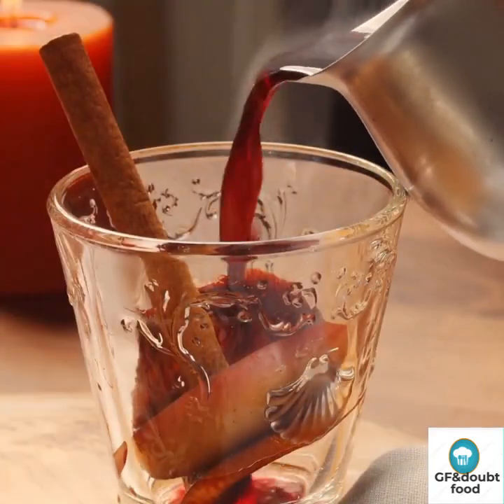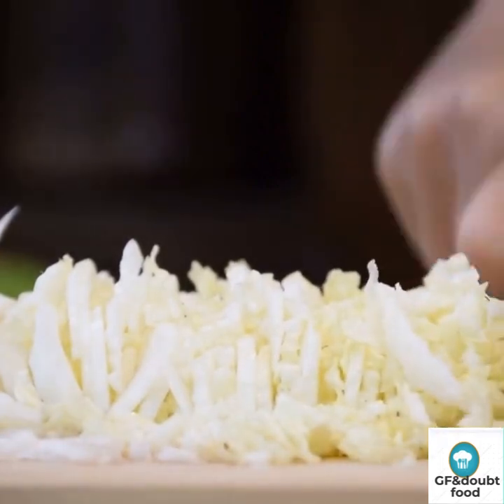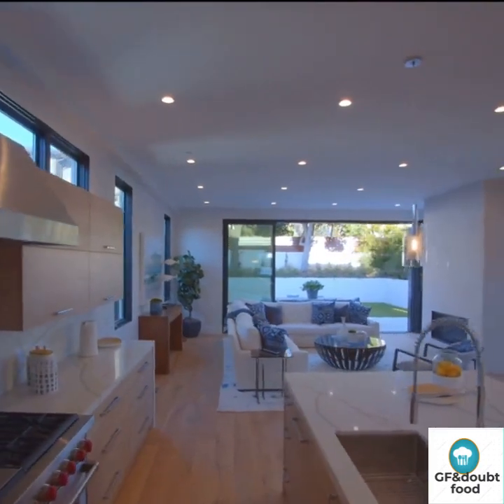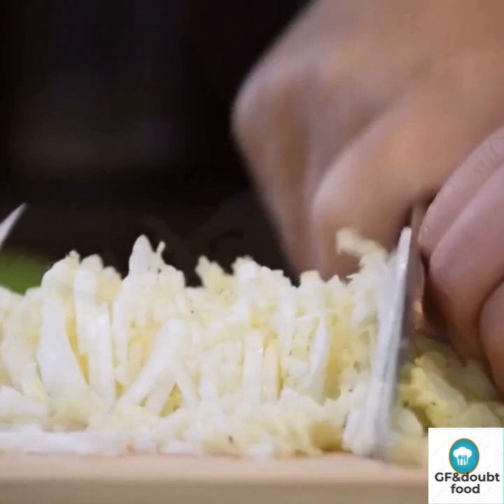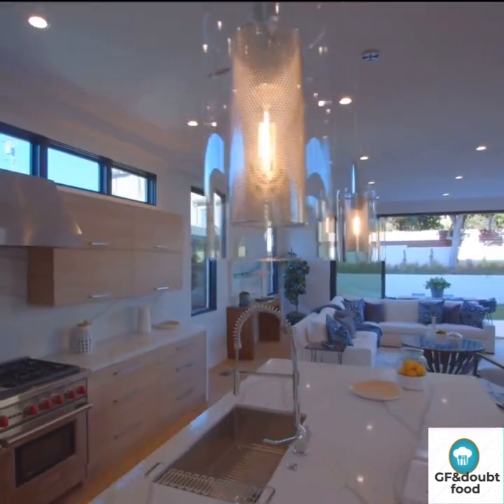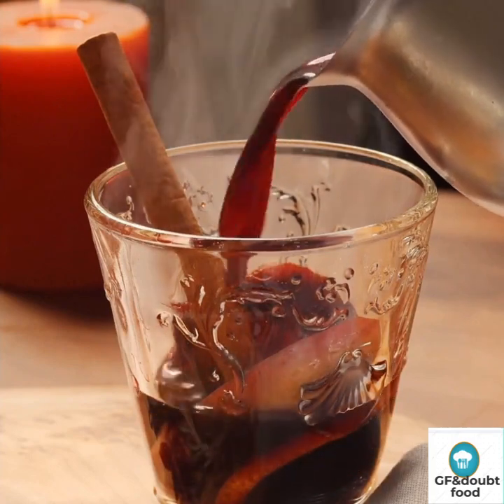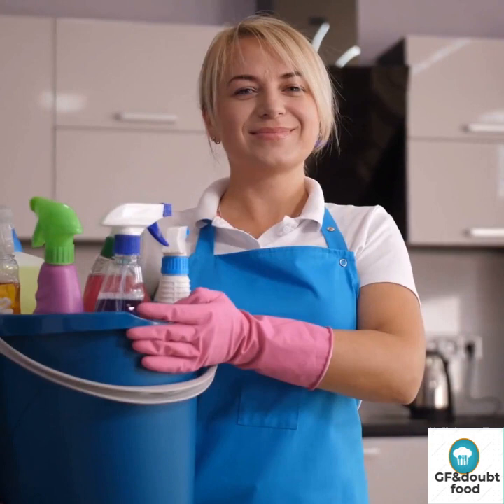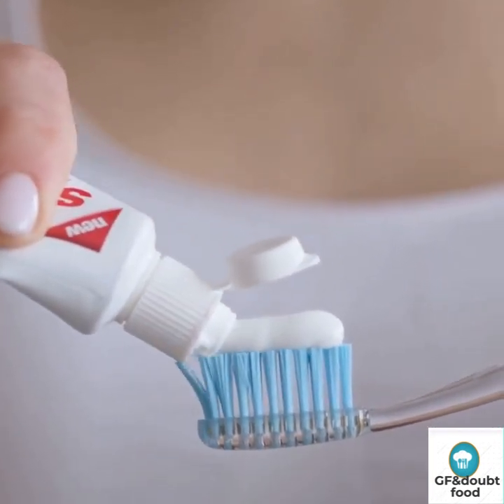Hygiene Kitchen, Hygiene in the kitchen, Hygiene rules for the kitchen